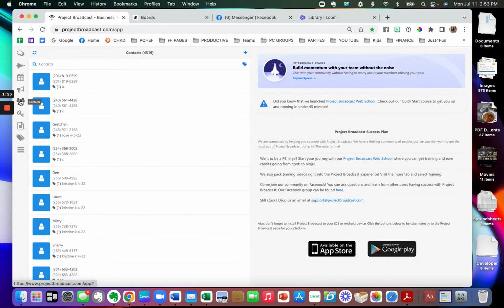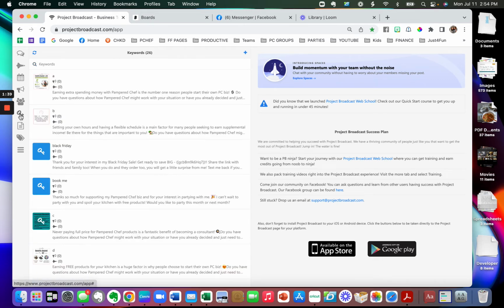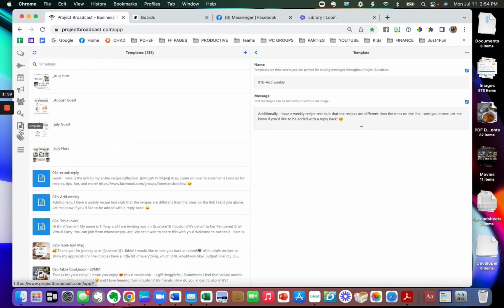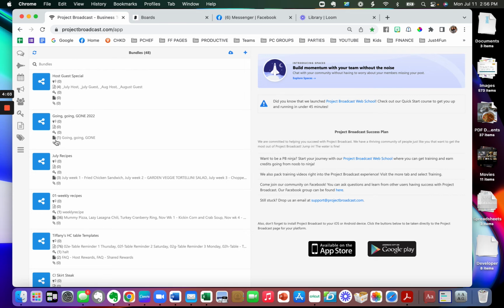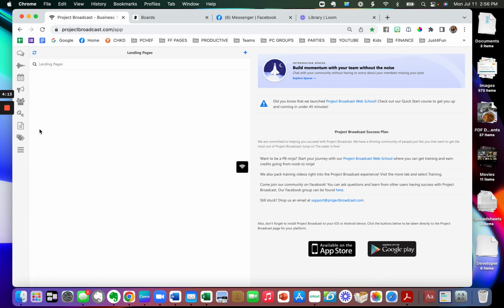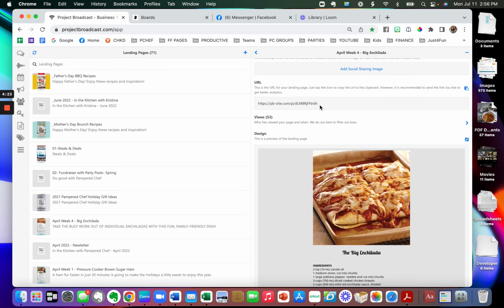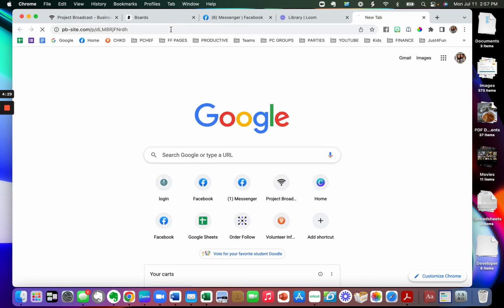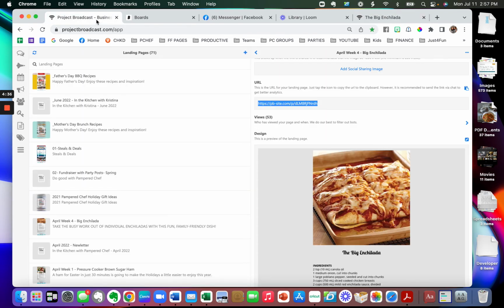Tech Tip by Tiffany What are the Project Broadcast Icons???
of course we have a group with lots of help!!

and if you are going to jump on to projectbroadcast. add on Connection point (formally DSAM)

986mdoeka126